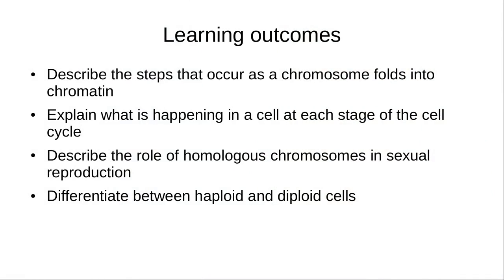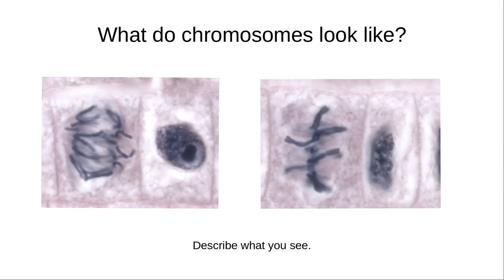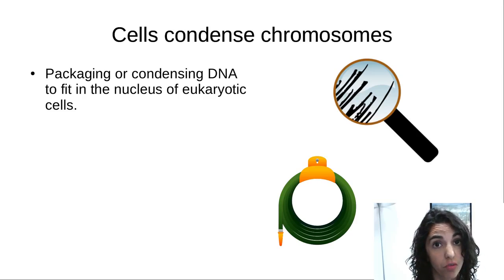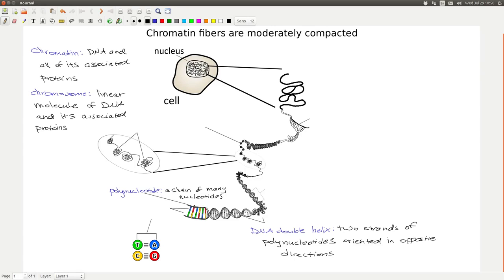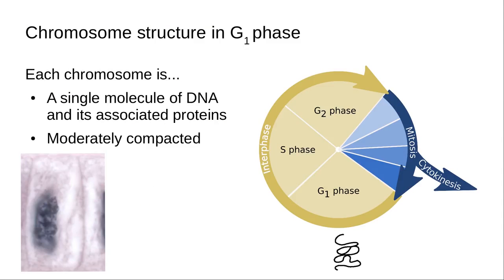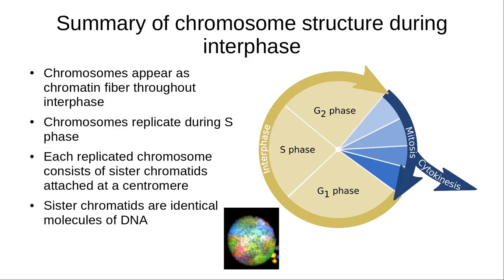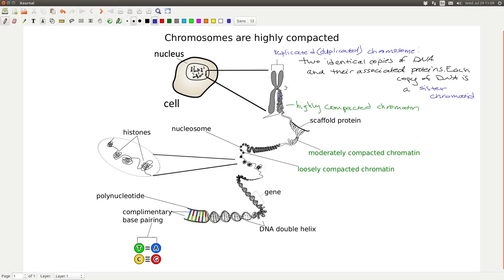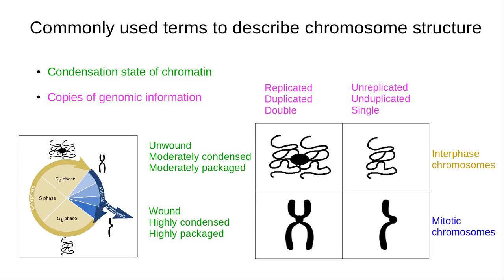Chromosome structure during the cell cycle